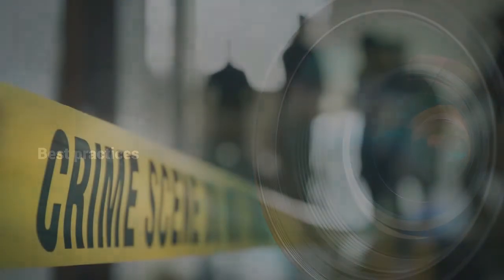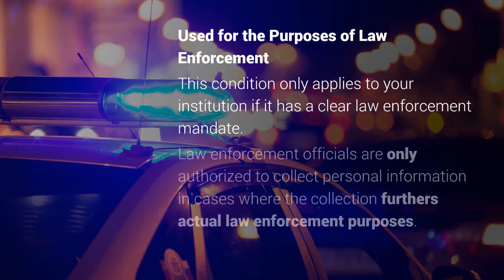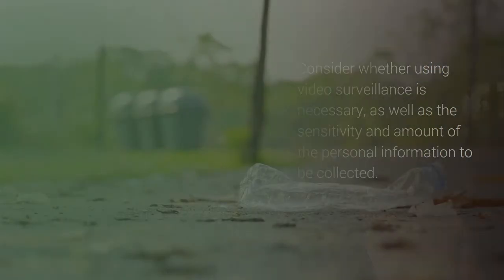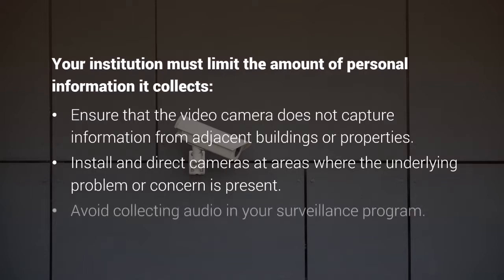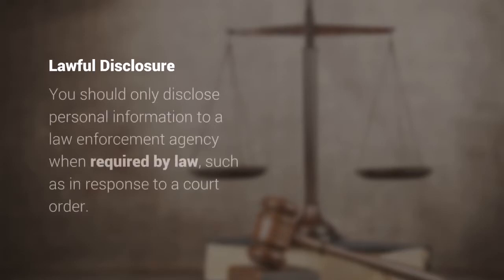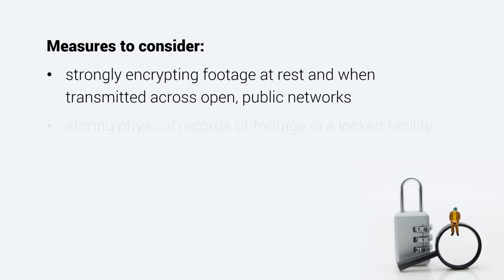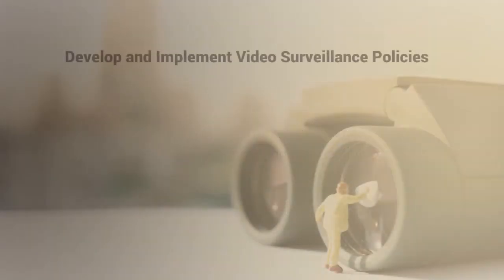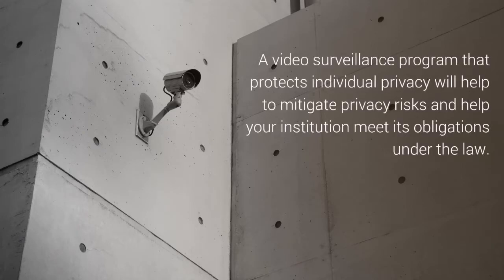The Do's and Don'ts of Video Surveillance: Full Webinar